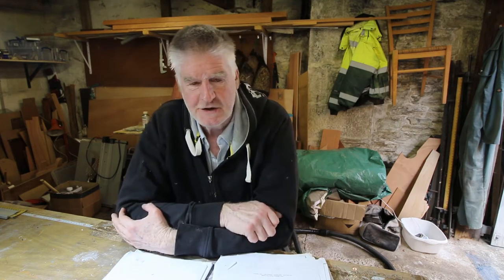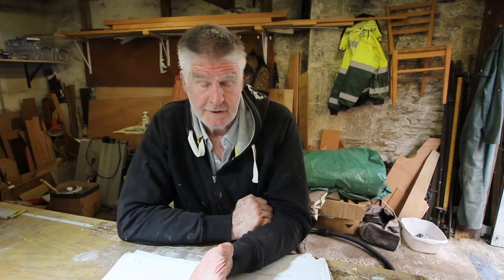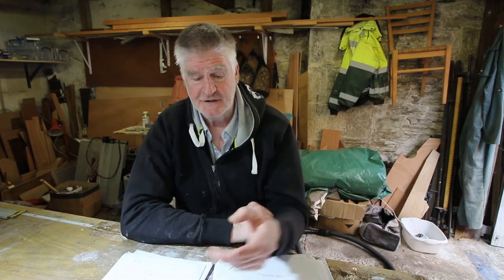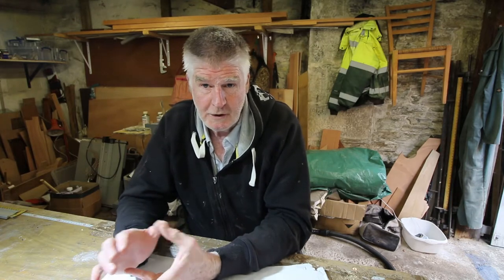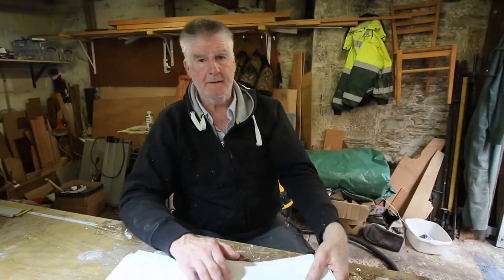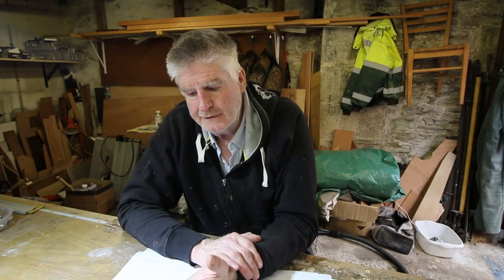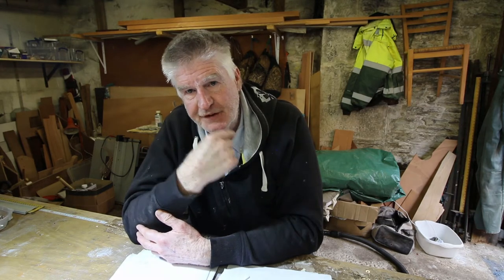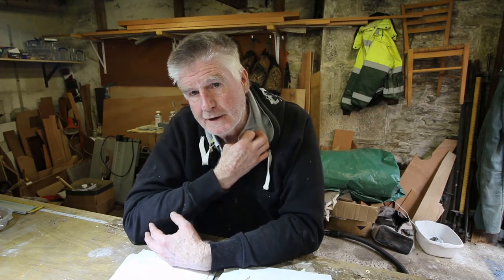Pathfinder main build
This is a short video to record the end of the main construction phase of my John Welsford designed Pathfinder dinghy.    The build is obviously not complete and I estimate that iv'e still got more than a hundred hours work to complete the boat and get it on the water - having worked on the boat for the last 4 months without a proper break i'm having a few weeks off now.